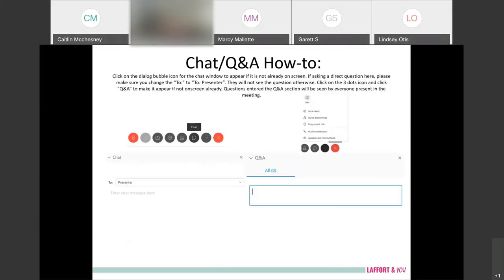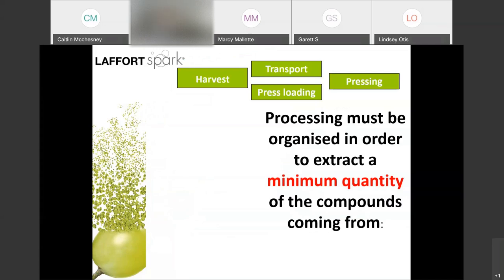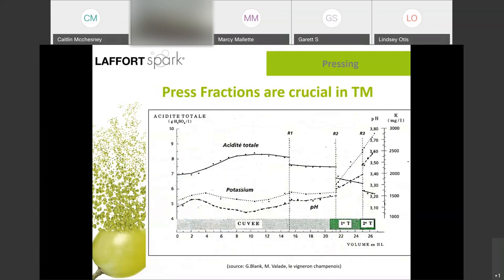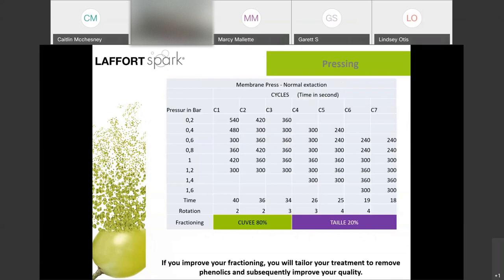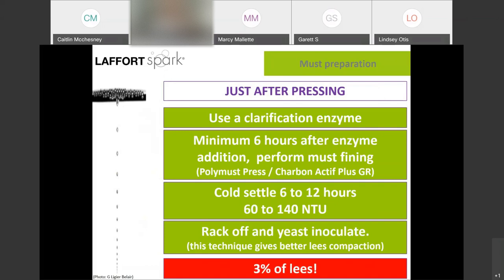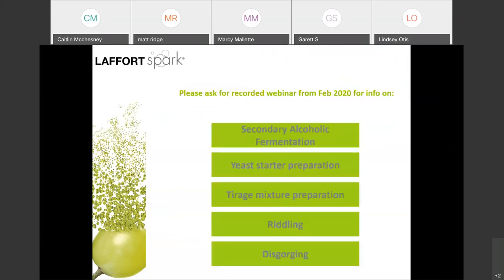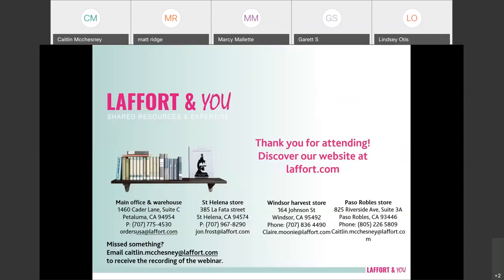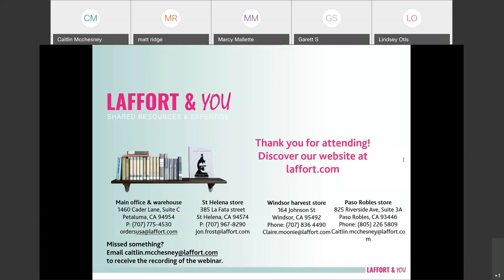Sparkling Wines Part One- Base Preparation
Sparkling Wines Pt. 1: Base Preparation- Join Lindsey Otis for a webinar on the key points to look for when making base wines. We will discuss harvest parameters, grape processing, pressing, juice preparation, fining and phenolic management, style parameters such as yeast culture selection, and the choice of malolactic fermentation.